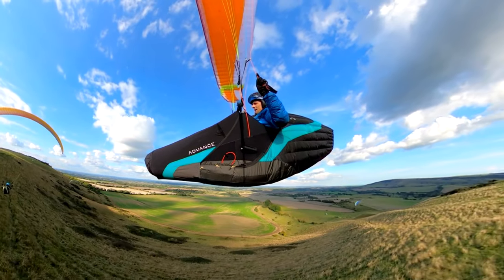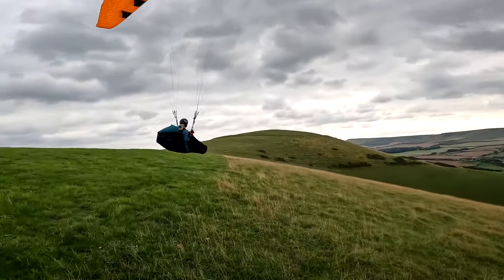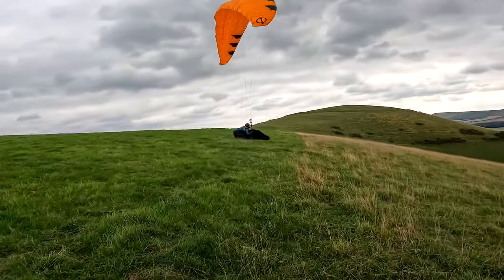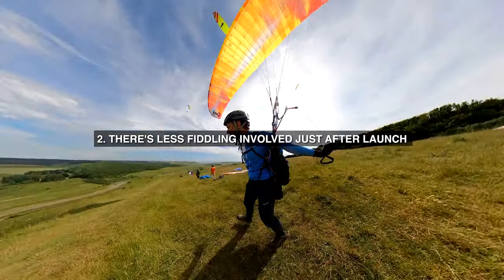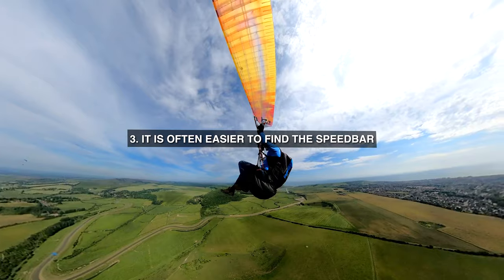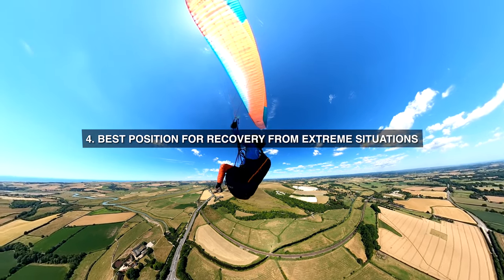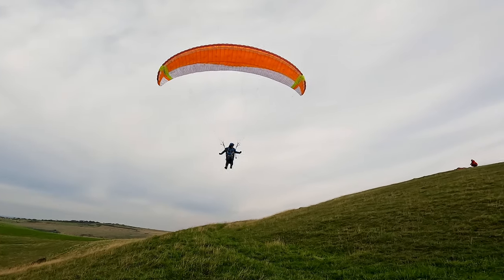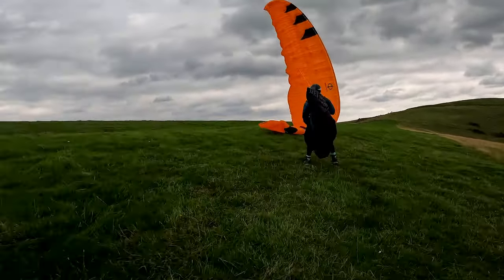STANDARD vs POD Paragliding Harness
STANDARD vs POD Paragliding Harness. How to choose The Right Paragliding Harness?
There is a bewildering choice of paragliding harnesses available. How do you compare the market when there are so many different styles, so many features, and so many brands? We set out the fundamental principles of choosing the right harness so you can develop a clear sense of what suits your flying skills and aspirations.

Paragliding harnesses can be divided into two main categories:
- Standard harnesses
- Pod harnesses

STANDARD HARNESSES
Standard paragliding harnesses are open, your legs are free, and the sitting position tends to be more upright.

These are ideal as a first buy and suit many recreational pilots. There is a fallacy that buying a pod at the beginning of your flying career saves you money because you don’t have to buy again. This is like buying a Sports Class wing ‘to grow into’: it fails to acknowledge the increased risk you create by doing this during the learning phase. Wise gear choices should reduce your risk, not increase it.

Get the equipment that matches where you currently are in your progression, so you can build your skills on a solid foundation. Confidence is the cornerstone of all flying development. You can always sell your ‘starter’ harness again to someone else who shares your understanding of progressing step by step.

POD HARNESSES
Pod harnesses have a leg fairing - known as the speedbag, cocoon or pod - which encloses your legs, and the sitting position tends to be more reclined.

Pods are best suited for ambitious cross country pilots or regular fliers with at least a year of flying experience. Although more difficult on the ground and more unstable in extreme situations, pod harnesses are comfortable and offer more performance during long flights. They keep you warmer and reduce drag while flying, but you carry a little extra weight and bulk on the way back (depending on models, comparing like for like).

The reclined flying position takes some time to get used to. The lower karabiner position usually means more responsive handling (it feels more tippy), although this can be counteracted when a seatboardless design is used (which usually calms things down and makes a harness more wallowy). Turning requires a coordinated pressure on the footplate and seat area, and can often feel a bit awkward, one of the reasons why acro pilots favour the traditional upright harness with a seatboard. Pilots new to pods may find themselves being more unstable in rough air with more motion (yaw, pitch and roll) to contend with.

The performance advantage is dependant on setting the harness up correctly, so it’s important to spend time adjusting the angle. When correctly balanced, a well-trimmed pod harness can provide the added secure feeling of being completely supported.

In the past, pod harnesses were heavy and bulky, but modern designs have optimised the weight while retaining durability. You should expect a reputable harness to outlast your wing. However, when choosing the right harness you should pay attention to the fabric of the pod itself, as it is a high wear area where your boots drag on the speed bar and repeated leg extensions stretch the fairing.